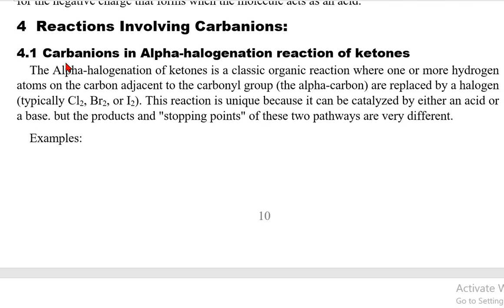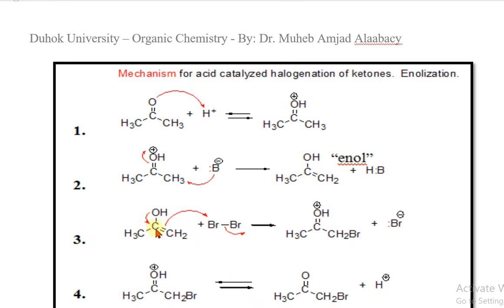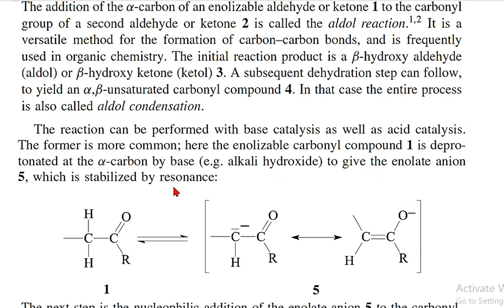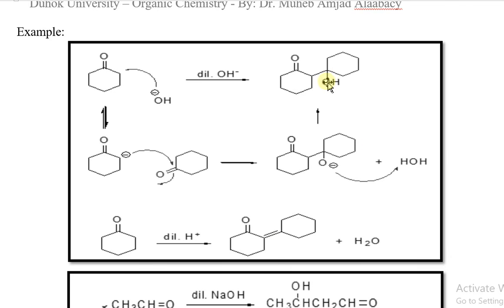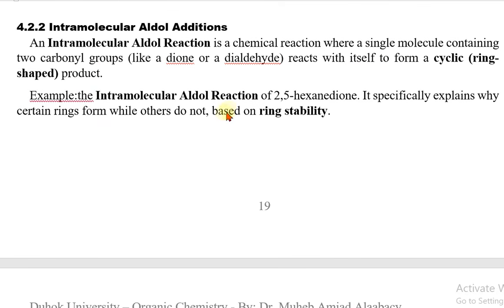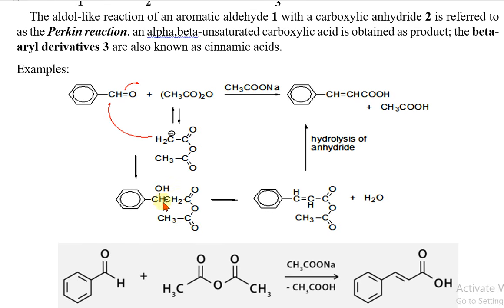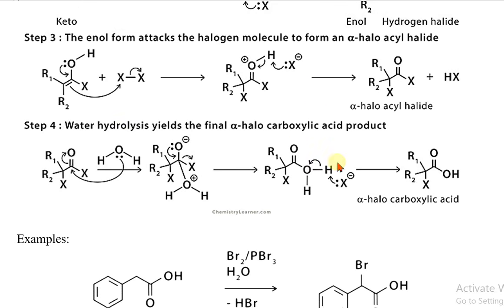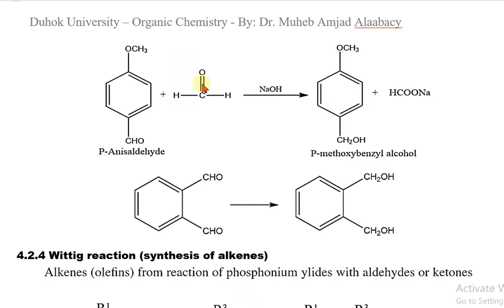Carbanions Lecture 2